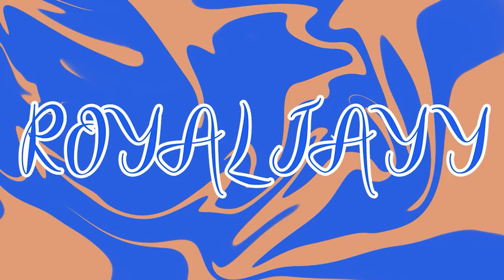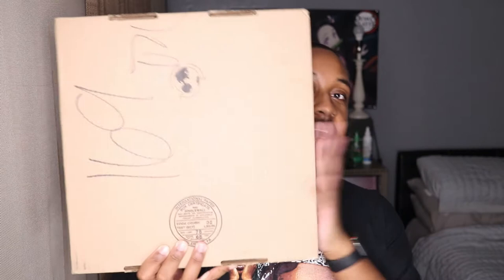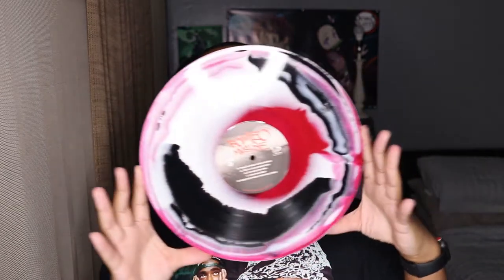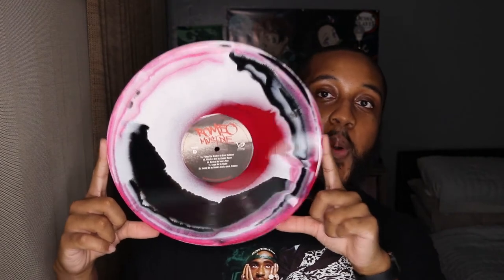Unboxing Various Artists - Romeo Must Die Limited 2XLP Urban Outfitters